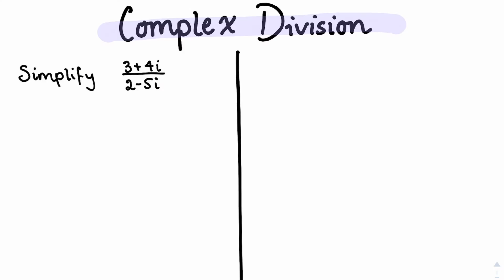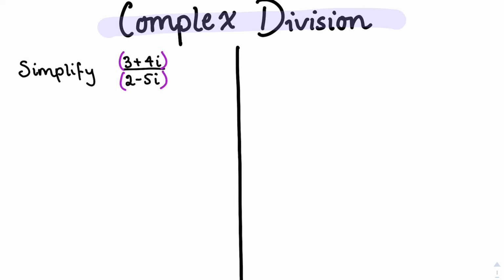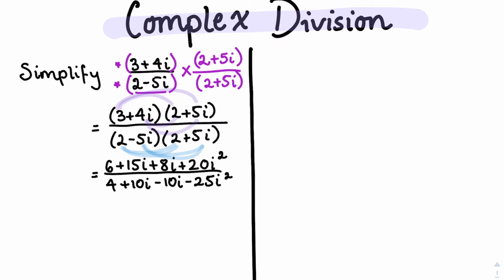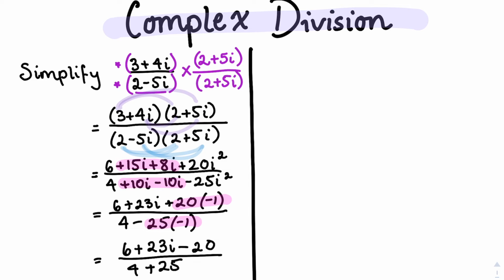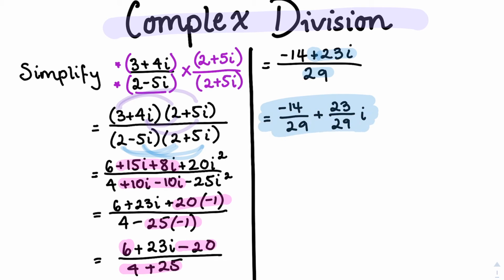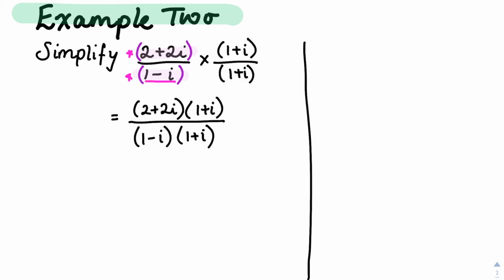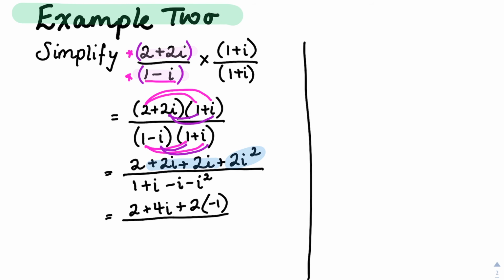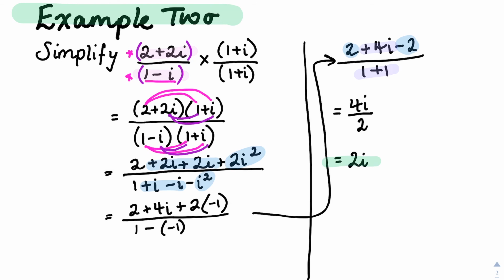Dividing and Simplifying Complex Numbers (2020)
Pre-Calculus Course: Try it for just $1

Do you know how to divide and simplify complex numbers? Want to learn how to perform complex number division? This video will see you dividing complex numbers with ease. If you’re looking for complex division for beginners or general complex number dividing rules, this video will show you all you need to know. This lesson demonstrates how complex division can be performed and teaches you how to leave your answer in standard form, a+bi. Next time you’re working with complex numbers, this video ensures you’re set up with the best strategies to show off your complex number division skills.